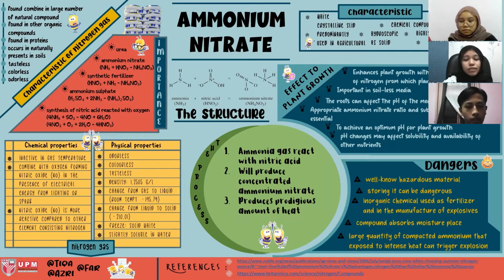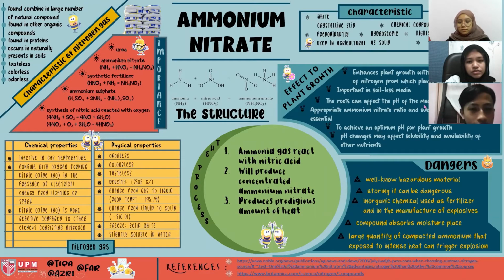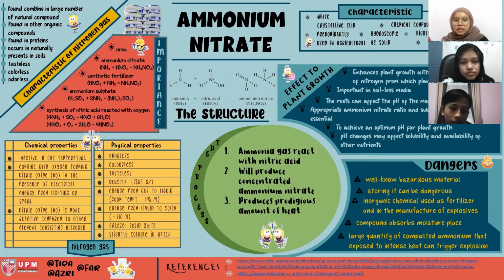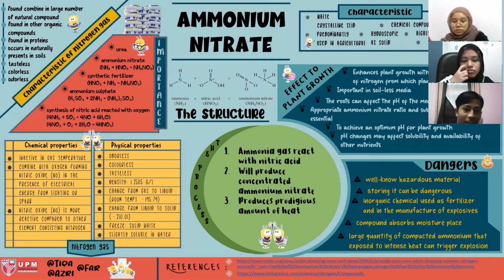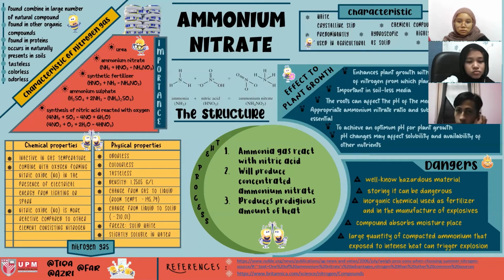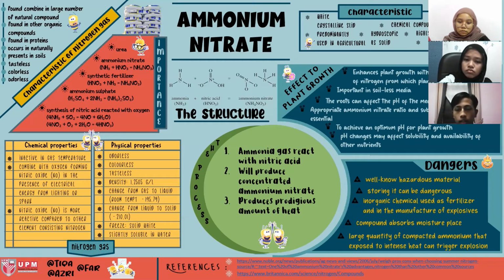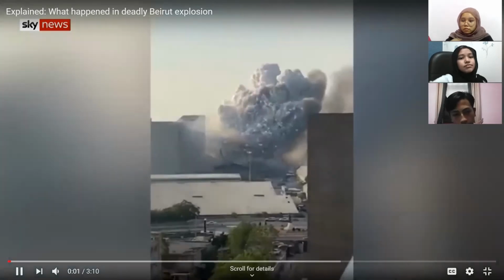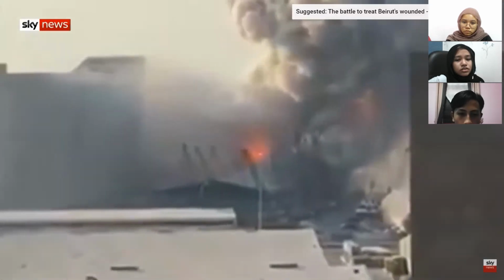Ammonium Nitrate as A Fertilizer